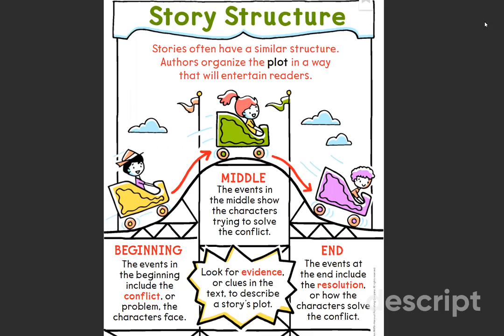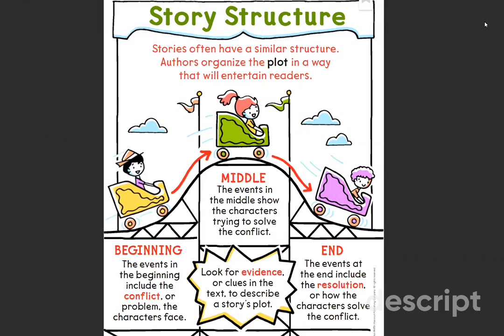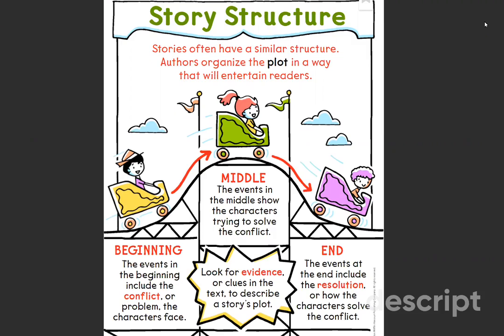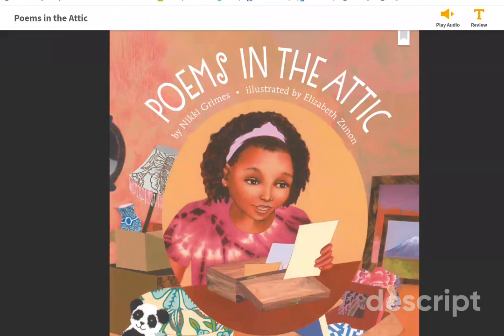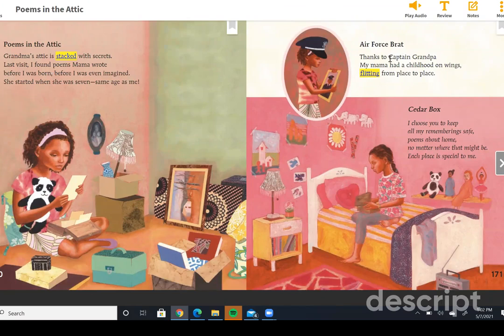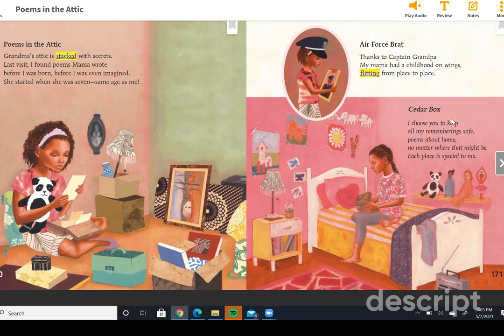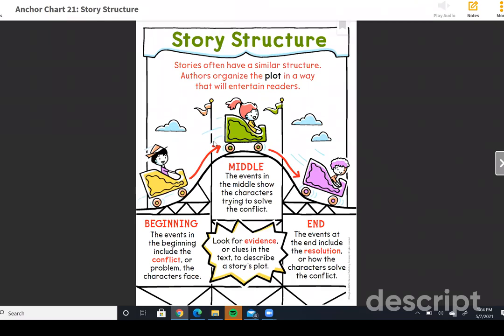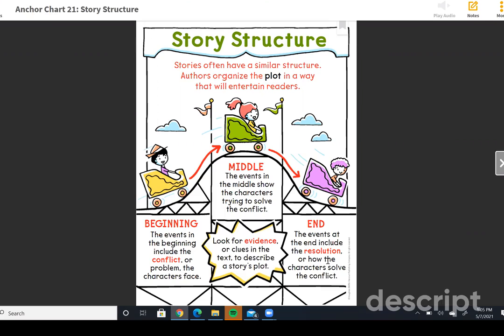ELA_Reading_Grade2_Module10_Week3_Lesson13_Plan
How can we describe plot elements of a text?